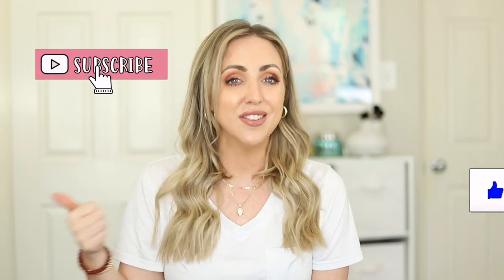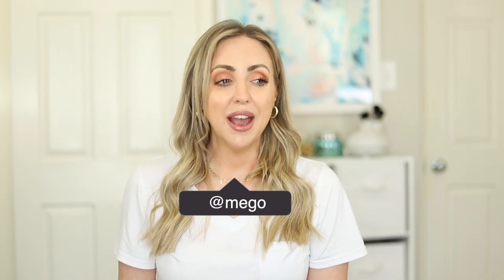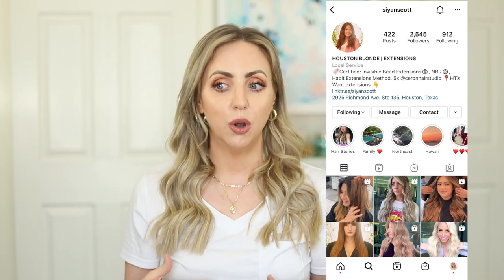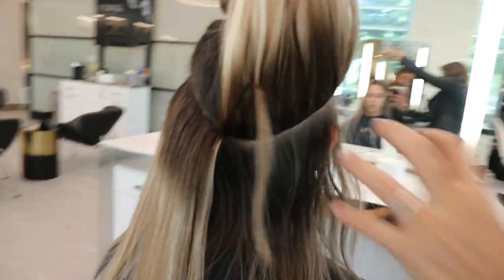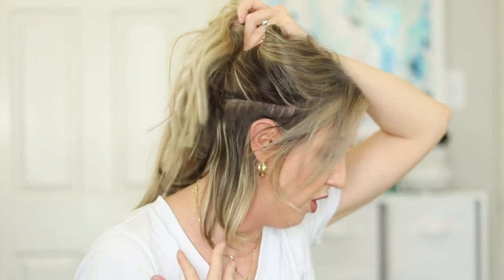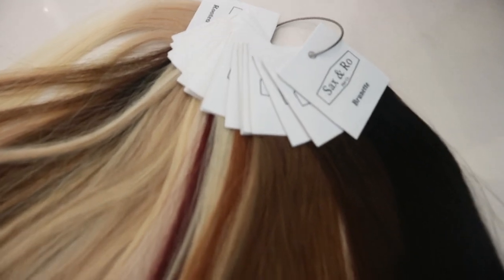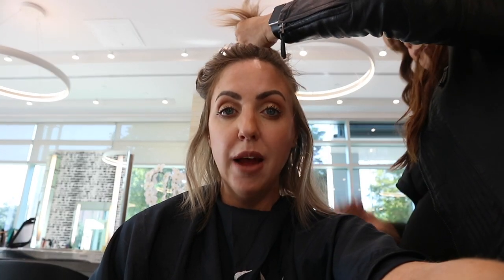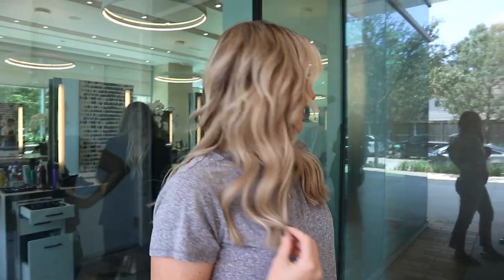Invisible Bead Extensions Review - Installation & 1 Month Update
I got Invisible Bead Extensions and I am loving them! In this video, I'm giving you an Invisible Bead Extensions review, overview of the installation process, and telling you all about this hand tied extensions method. I'm 1+ month into wearing these hand tied hair extensions, and I am excited to tell you all about them. Keep watching to learn more! Make sure to check out the time stamps below to skip around, because this is a long video!

♡ UPDATE AS OF MARCH 2022 - Siyan has opened her own salon called Extend Hair Studio

TIME STAMPS:
00:00 - Intro
01:10 - My History with Removable Hair Extensions
01:55 - Why I Got IBE Hair Extensions / My Hair Damage
05:53 - Looking into IBE
07:27 - What is Invisible Bead Extensions?
08:58 - My Consultation / Sax & Ro Hair
10:17 - Installing Invisible Bead Extensions
12:02 - What is Hand Tied Hair Extensions?
13:39 - Maintenance of Invisible Bead Extensions
15:50 - Washing, Drying, & Styling IBE
18:24 - Invisible Bead Extensions Cost
19:52 - Finding a Stylist
20:47 - Outro